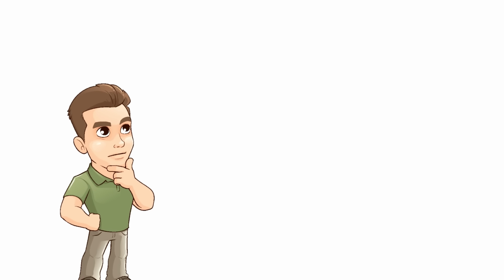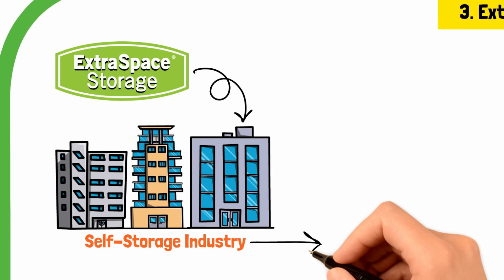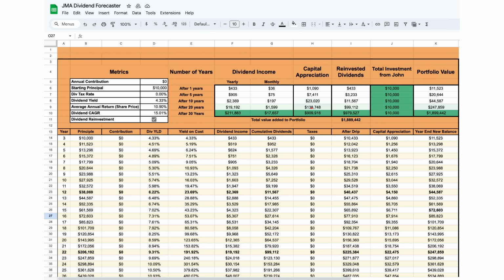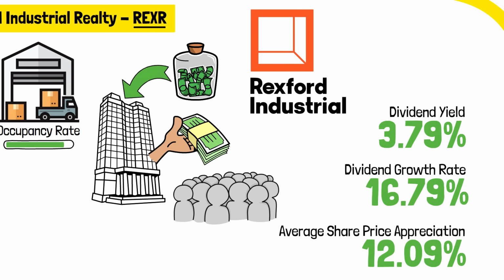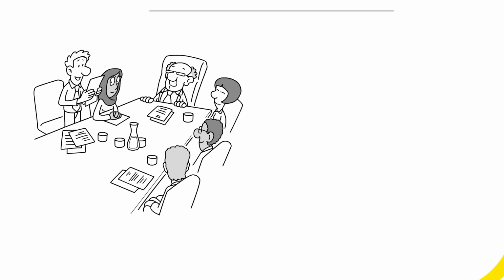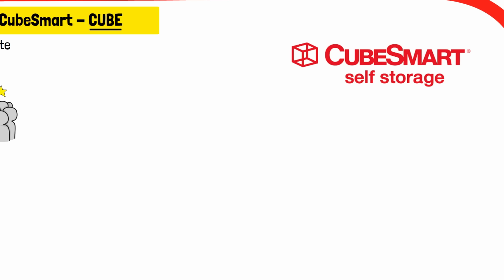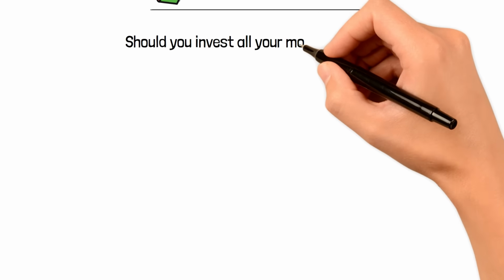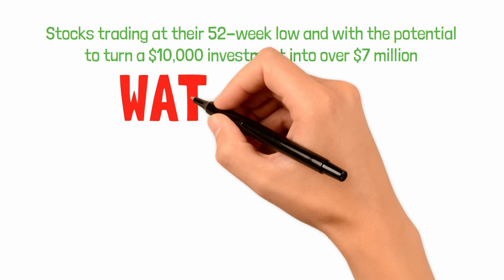What If YOU Invest $10,000 In The 3 Best REITs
What If YOU Invest $100,000 In The 3 Best ETFs

Ever wondered how to transform $10,000 into a $1 Million investment portfolio? What if I told you that this investment could potentially grow to $5 million?  Sounds like a dream, right? Well, this dream can become a reality with the solide dividend REITs..

In this video, I'll show you and John three of the absolute best REITs currently in the market. I'll break down their business models, financial performance, and future prospects to understand how these investments can help you achieve your financial goals